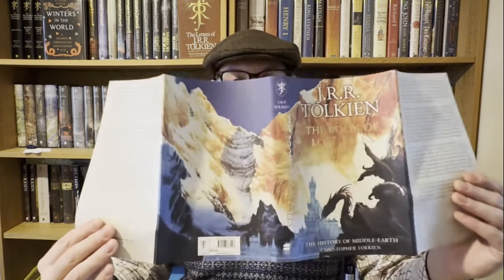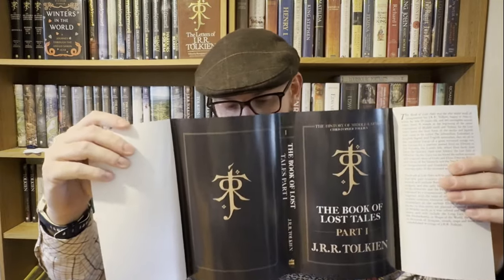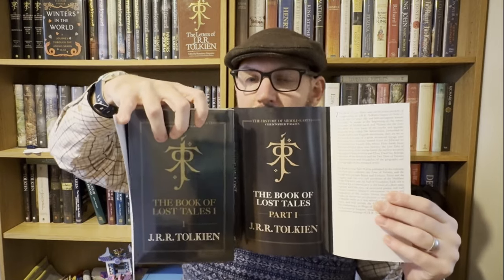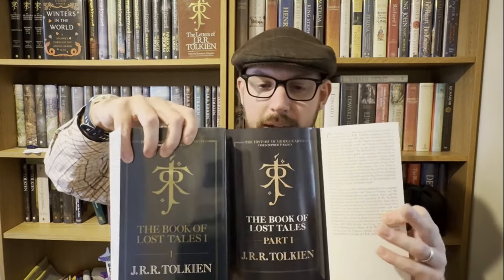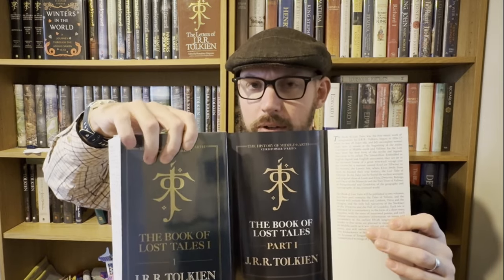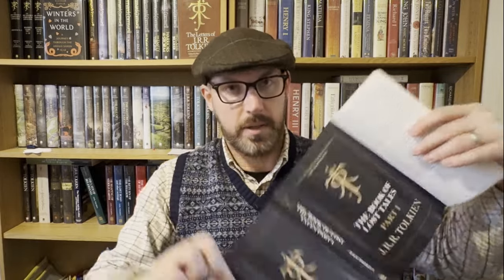Tolkien's History of Middle-earth Volume 1 2023 Boxset Review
A look at the first volume of the new HarperCollins 2023 History of Middle-earth boxset.

00:00 Introduction and Background
01:49 Box
03:39 The Silmarillion
07:13 Unfinished Tales
09:03 Book of Lost Tales Part 1
12:35 Books of Lost Tales Part 2
15:10 Overall thoughts and Recommendation